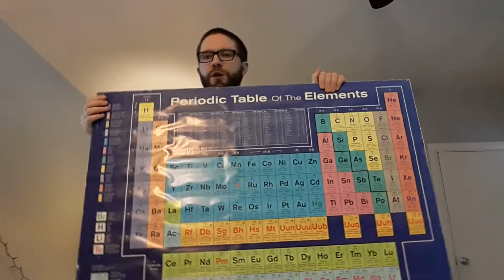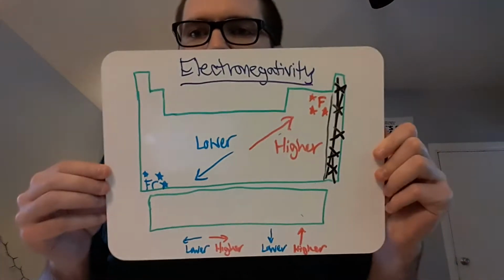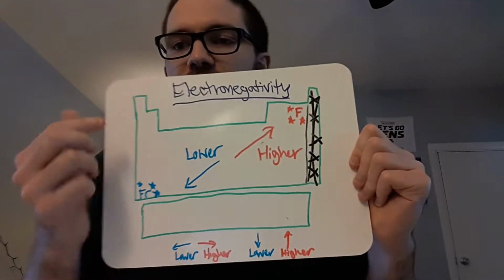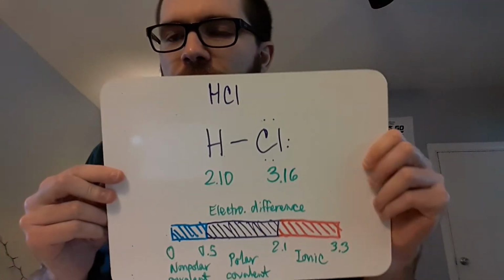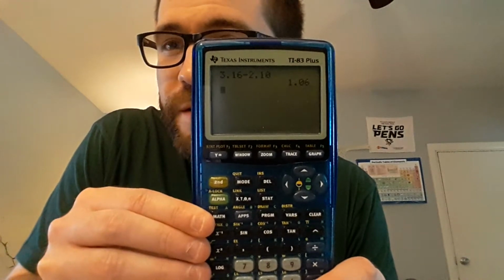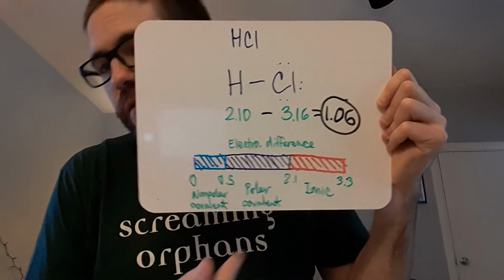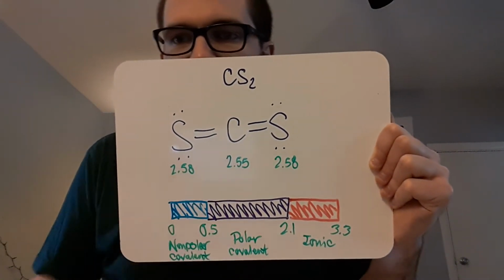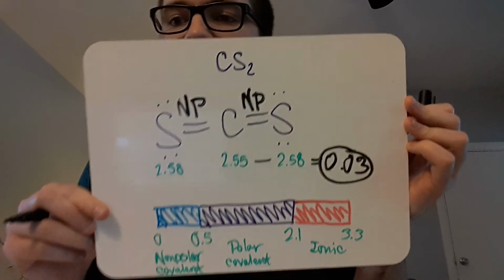Day 38 - Electronegativity Scale Part 1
Good morning, chemistry students!  My name is Mr. Adam, this is chemistry, and welcome to Day 38 of online learning!

Daily Video #38 - Today, we talk about the electronegativity scale, the Periodic Table trends for electronegativity, and how to determine whether a bond will be nonpolar, polar, or ionic.  We check out the electronegativity scale and use it to calculate electronegativity differences for certain molecules, and we do two examples to determine the types of bonds for two molecules.